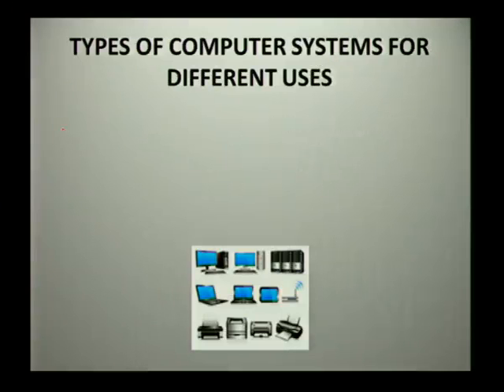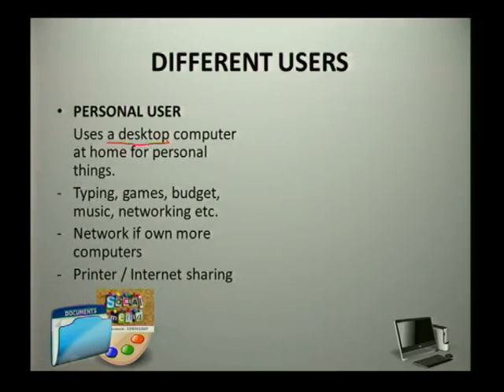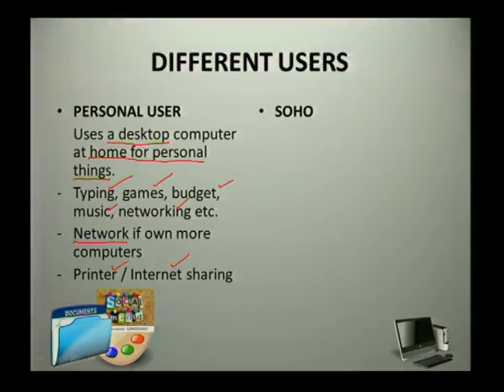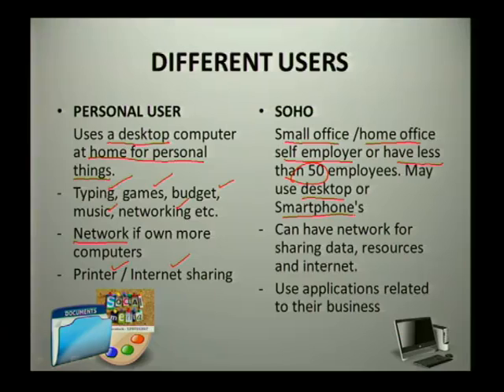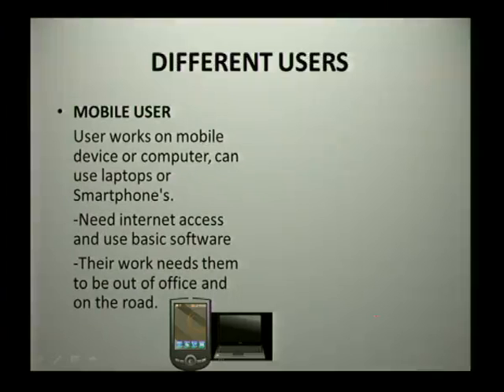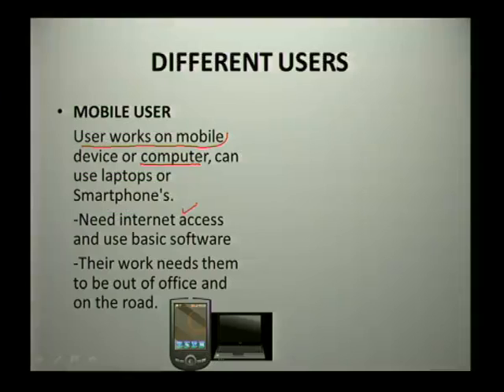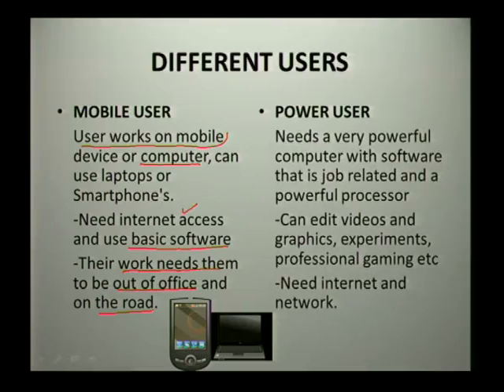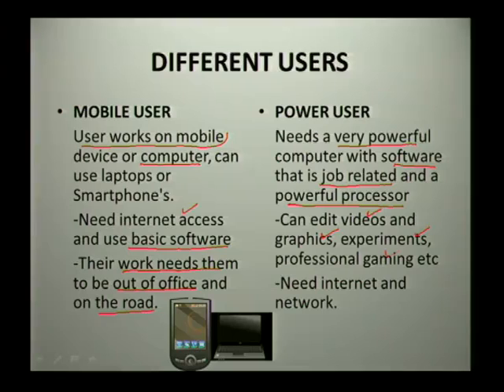Types of Computer Systems for Different Uses